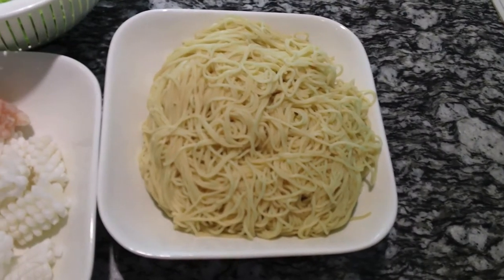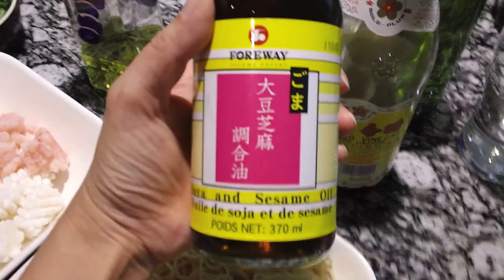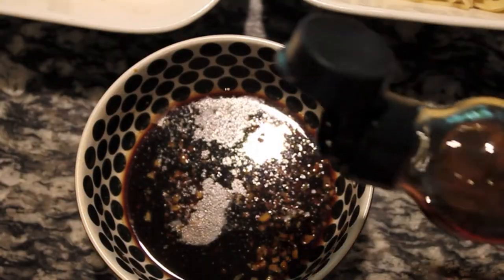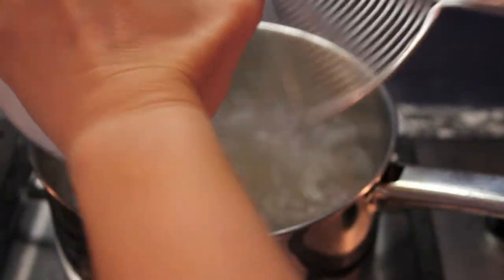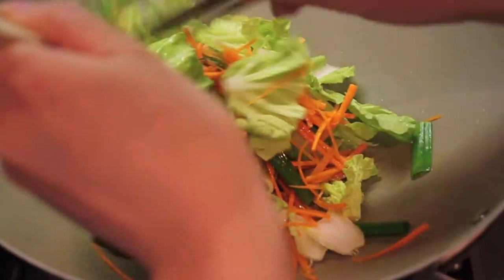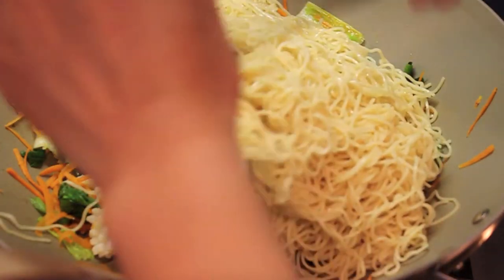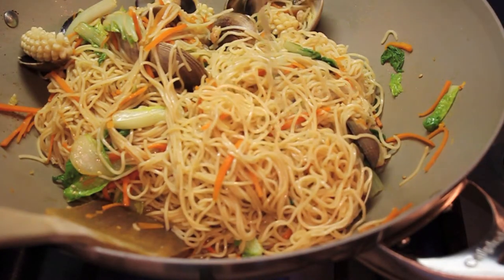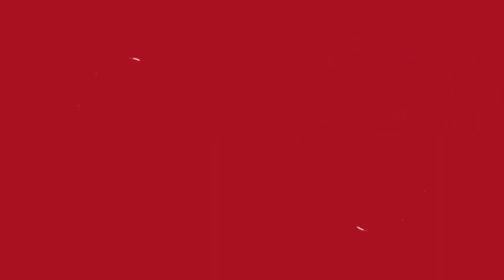Seafood Fried Noodles/Chow mein/海鮮炒麵/Chinese Food, Cooking and Recipes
Authentic Chinese Food, Cooking and Recipes